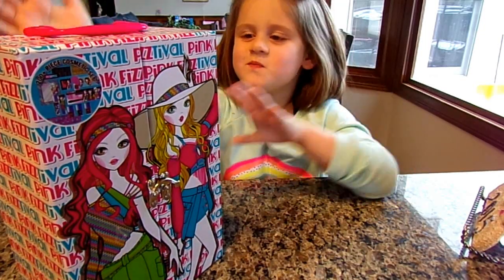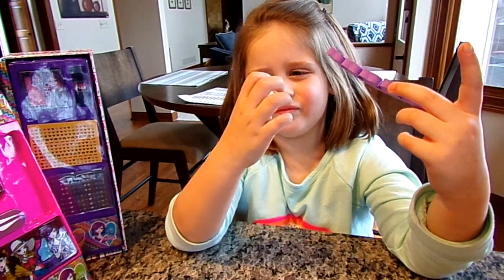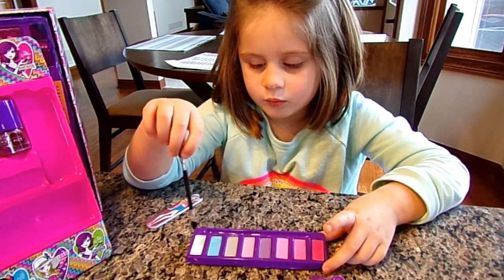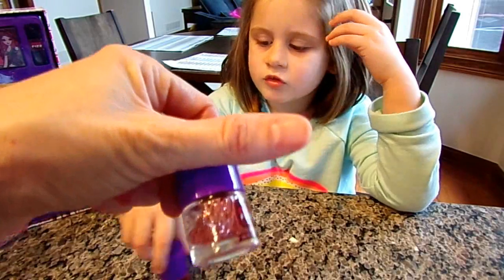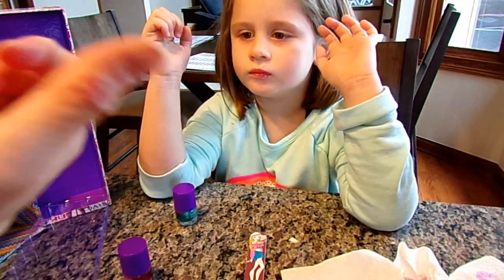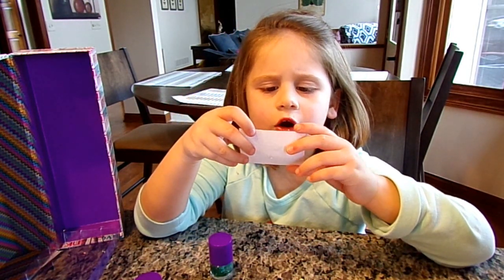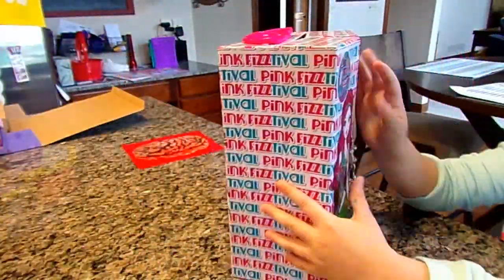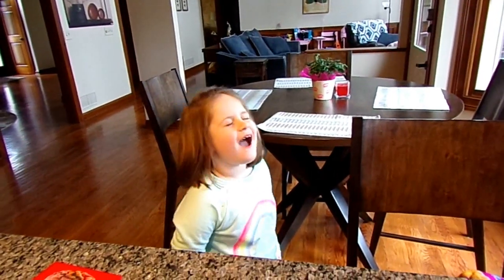Pink Fizz-Fizztival Makeup Kit-Chloe's Toy Time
Who loves a great Fizztival? We do here at Chloe's Toy Time with the Pink Fizz Fizztival Makeup Kit. The Pink Fizz Fizztival Kit has over 200 pieces which includes a makeup case with handle, eye shadow palette, 3 polishes, 2 lip glosses, blush with brush, mirror, fingernail stickers, stickers and toe separators!

The Pink Fizz Fizztival is a great case for to take to slumber parties! Your favorite girl will be the envy at the party :)

Pink Fizz is currently the best-selling tween brand in Toys R Us! Check out their links for more Pink Fizz Products:

Pink Fizz

Shopkins

Project MC² Ultimate Lab

Monster High Makeup